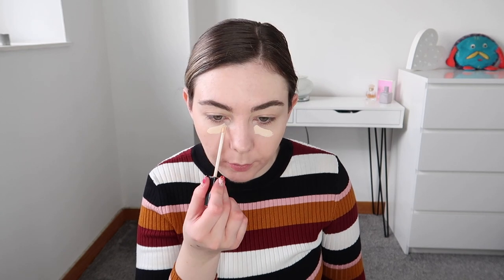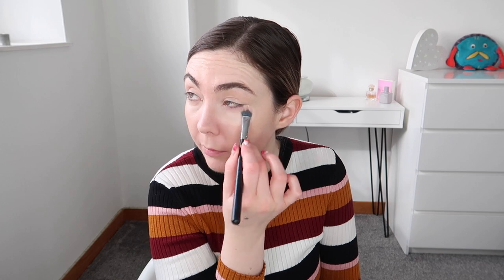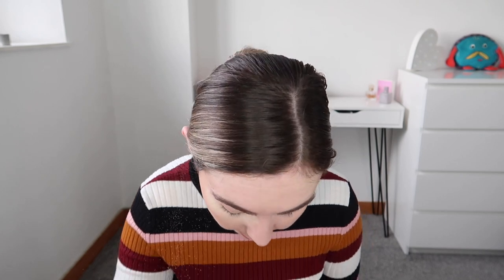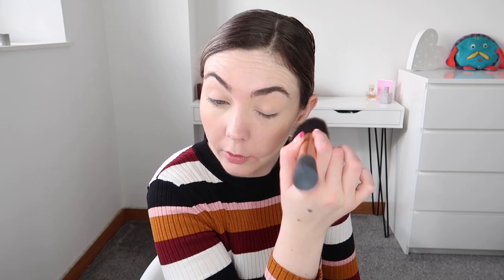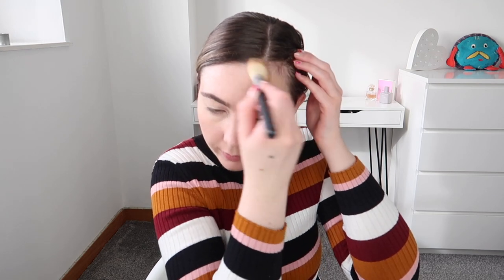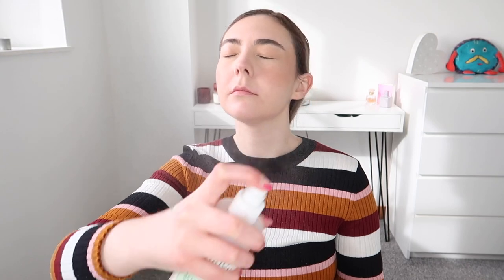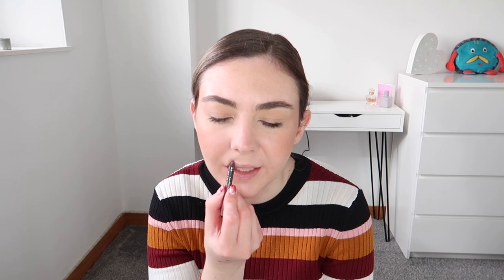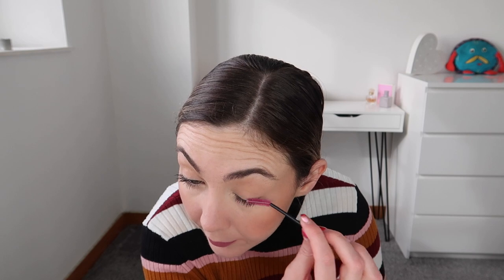Everyday Makeup 2023 ✨ No Foundation Makeup Routine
Hi Guys!!
I thought I would film my everyday foundation free makeup routine that I have been doing! I hope you guys enjoy this video!

Revolution Conceal and Define Concealer - 04
Maybelline Fit Me Concealer - 05
Maybelline V Contour Stick
Rimmel Stay Matte Pressed Powder - 001 Translucent
Primark Rosewood Lip Liner
Rimmel Moisture Renew Lipstick - Vintage Pink